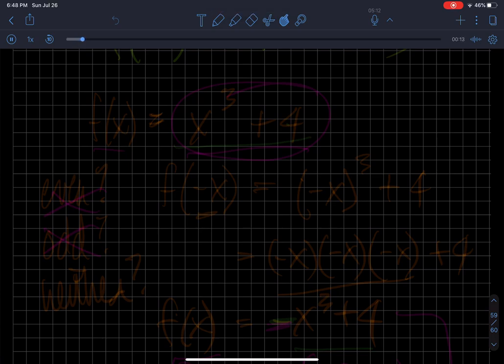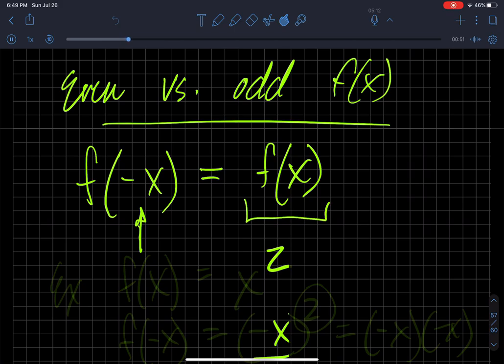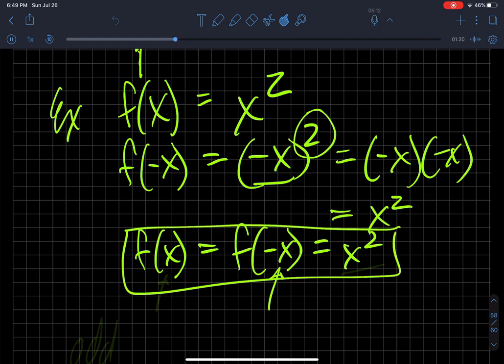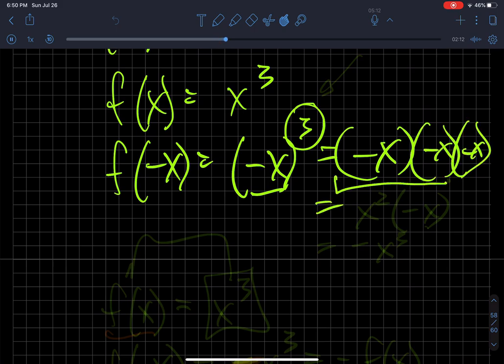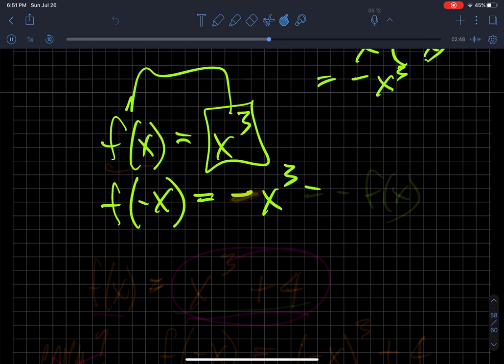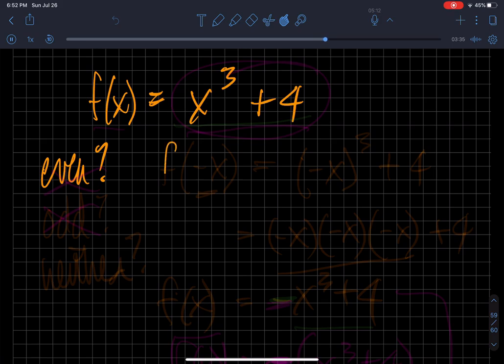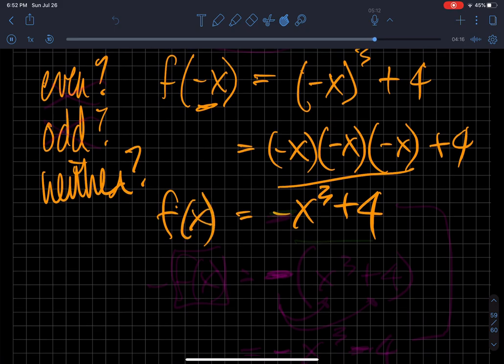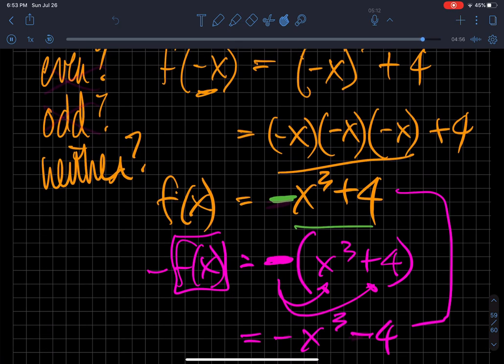Even vs. Odd functions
defining even/odd functions and examples